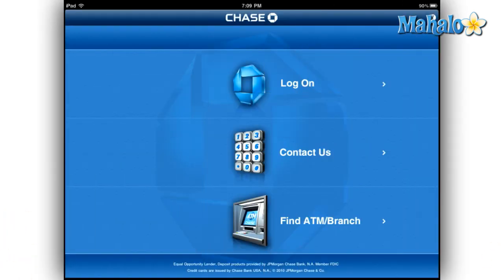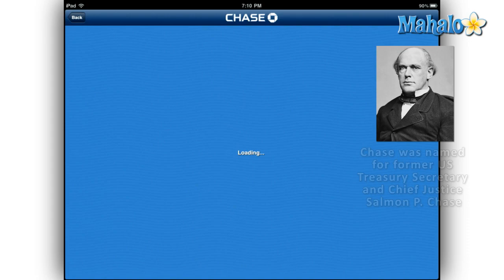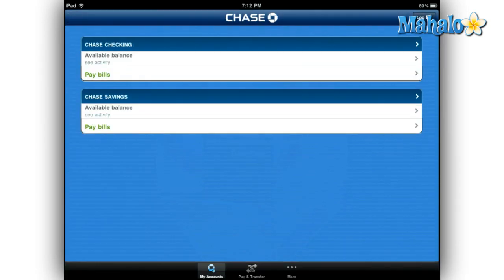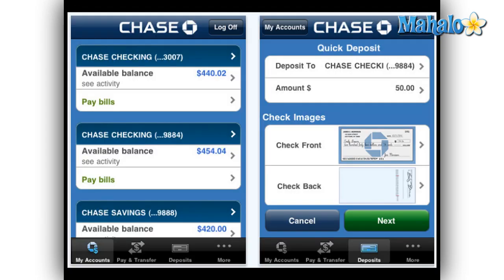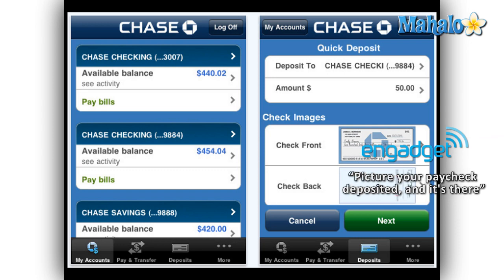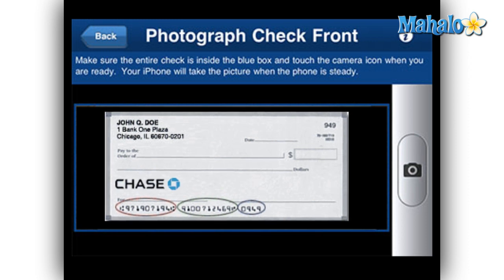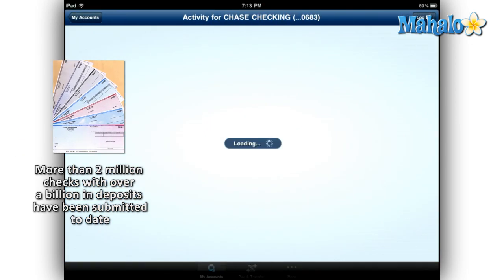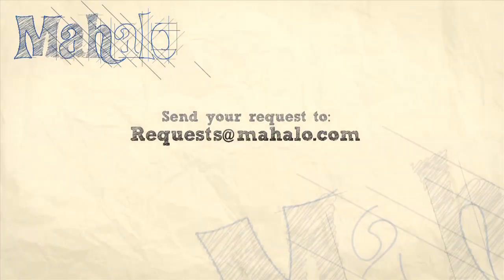Chase Mobile iPad App Review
Chase Mobile for iPhone and iPad allows you to check your account balances, transfer funds, get directions to the nearest ATM, and if you have the iPhone version, you can even deposit checks!